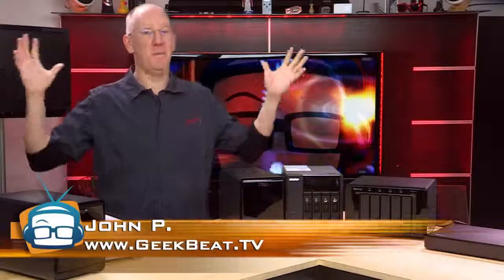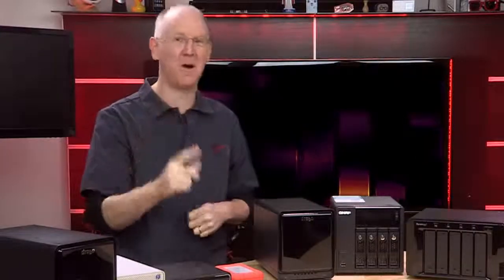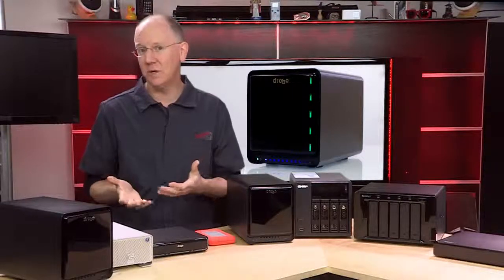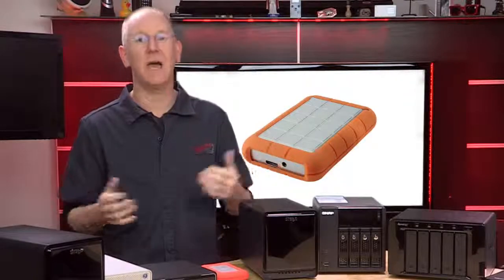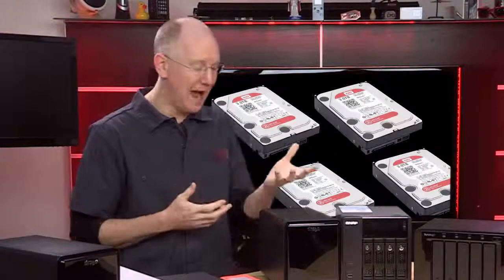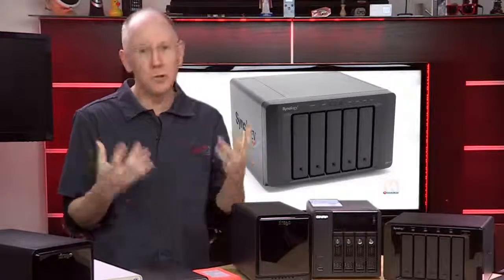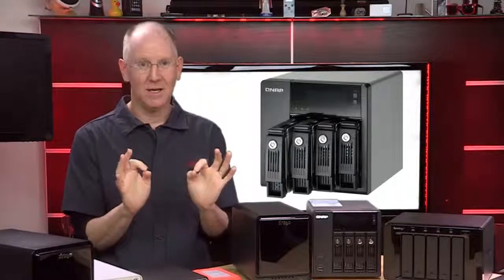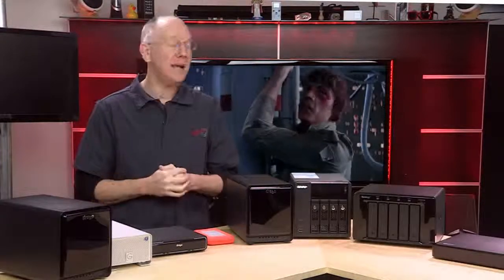Geek Beat Archives Drobo vs QNAP vs Synology vs G Drive and MORE! Which Storage Should You Choo